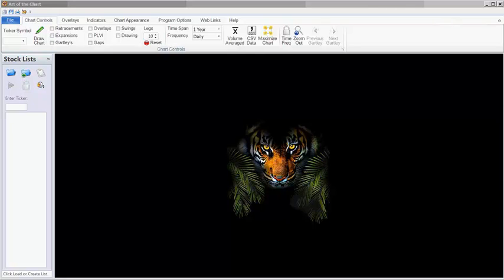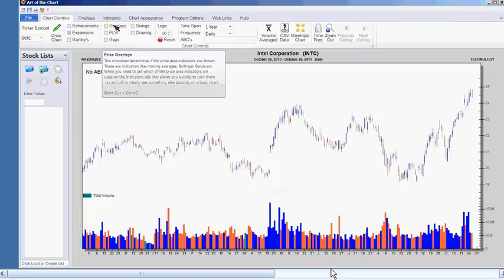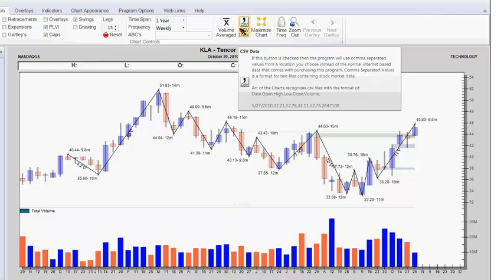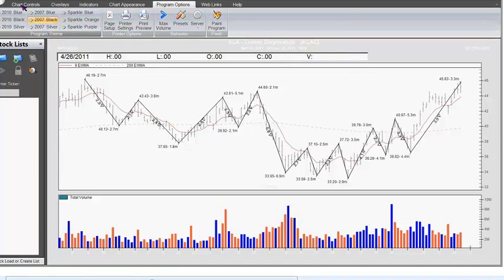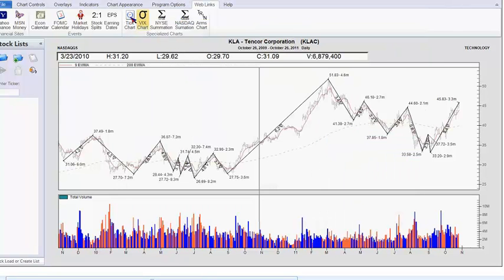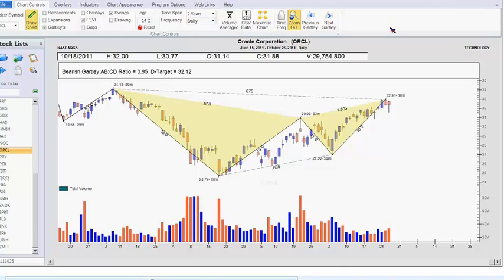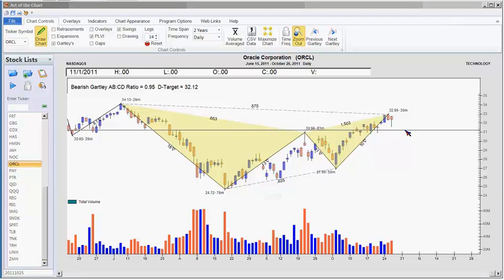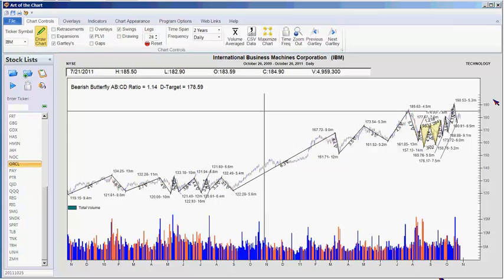The Art of the Chart Sneak Peak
David White and Tom O'Brien unveil TFNN's brand new software, The Art of the Chart